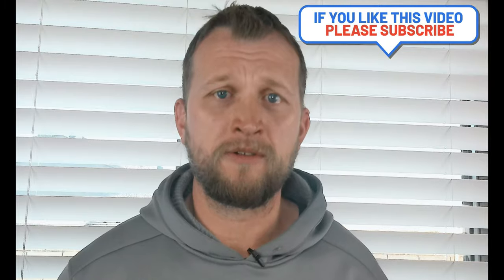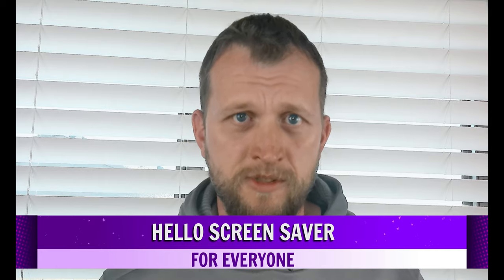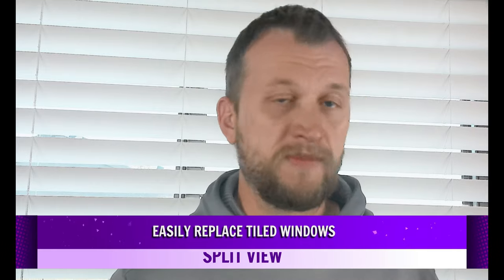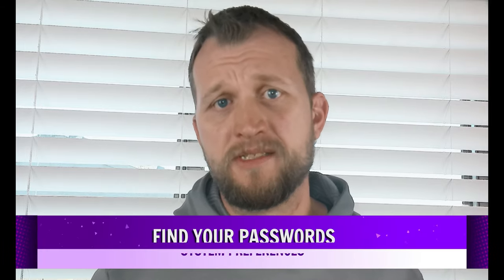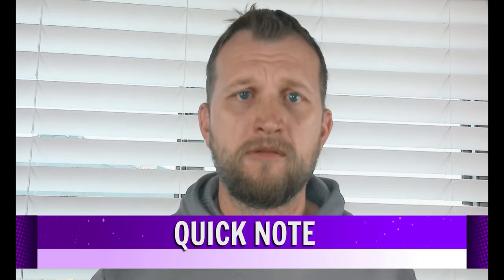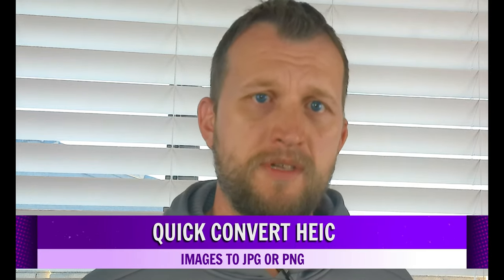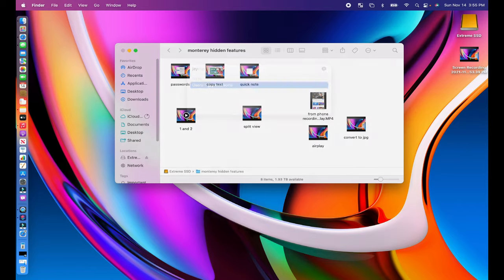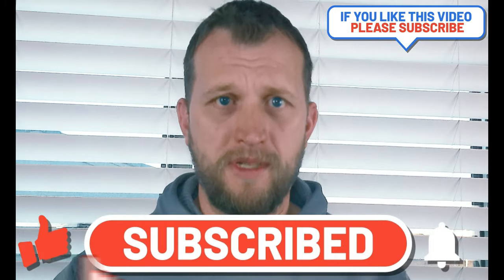HIDDEN MACOS MONTEREY FEATURES!! Tricks & Hidden features 2021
TOP HIDDEN MAC OS MONTEREY FEATURES